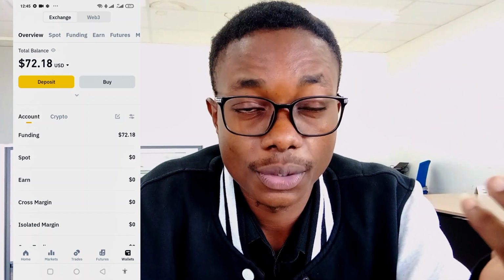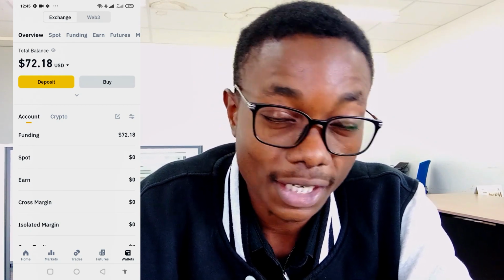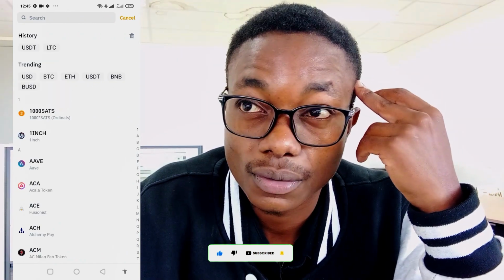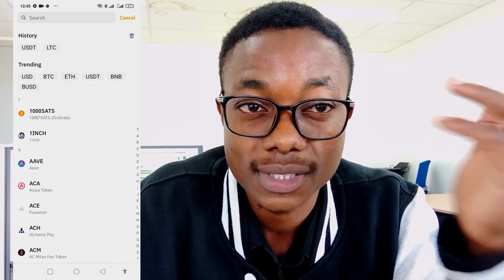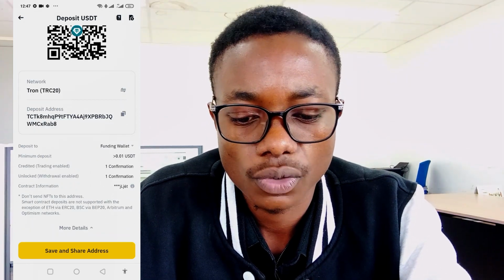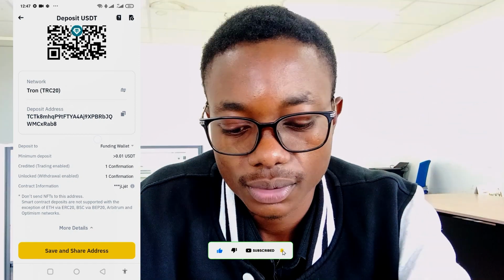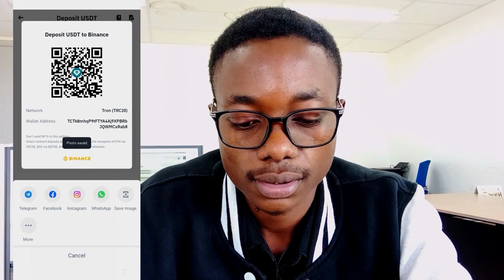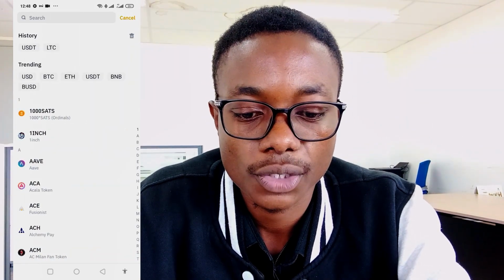How To Receive USDT From Another Crypto Wallet